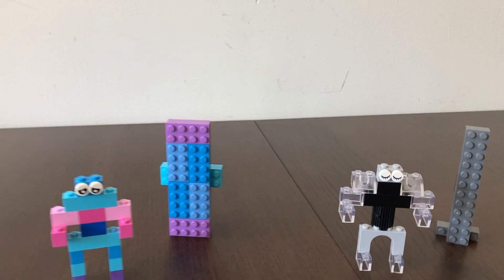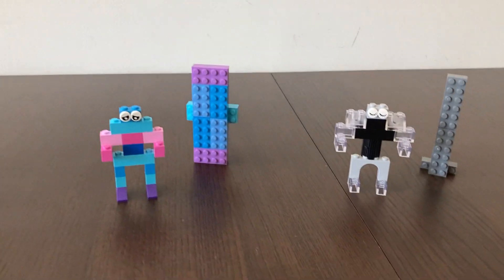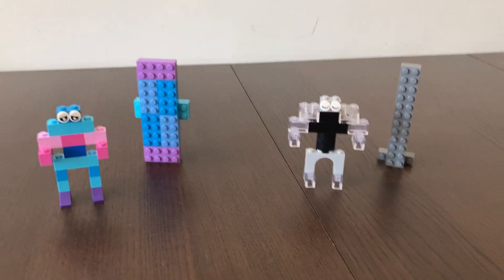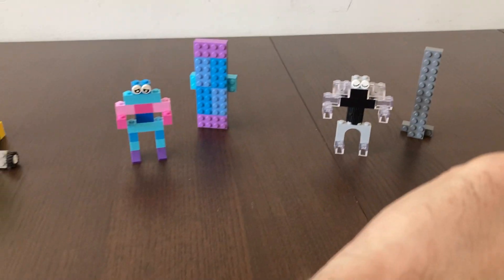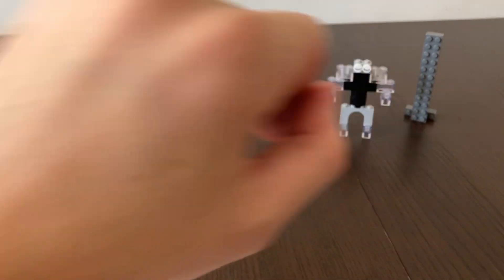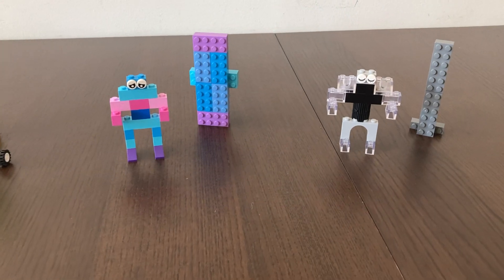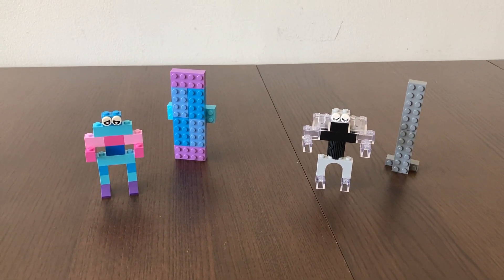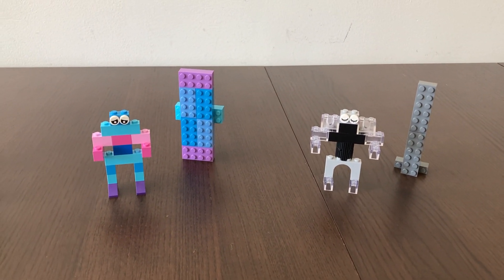1 minute science-communication challenge ... with legos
Young Academy Leiden challenged its members—including yours truly—to make a video about an upcoming research project, with two constraints.

(1) We only have one minute to communicate our idea.
(2) As toolkit, we need to use LEGOs from the 'LEGO creative suitcase', a small box of legos.

Here is my result. I introduce our WARN-D project: building a personalized early warning system for depression.